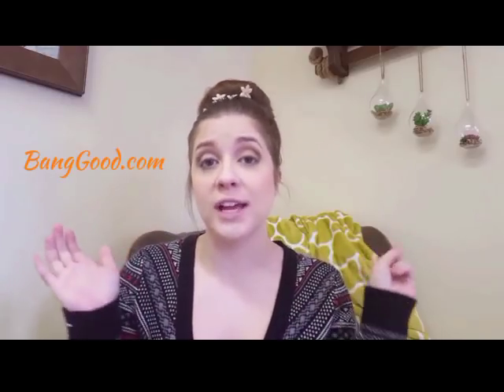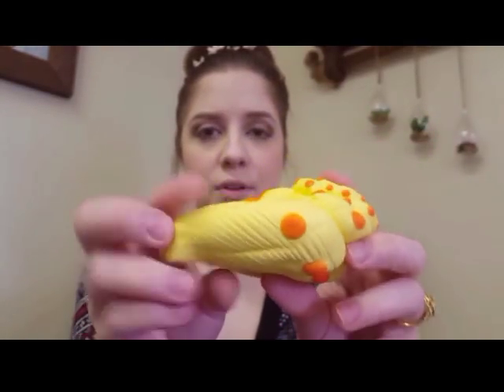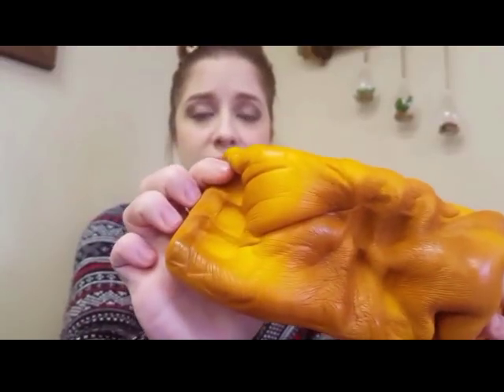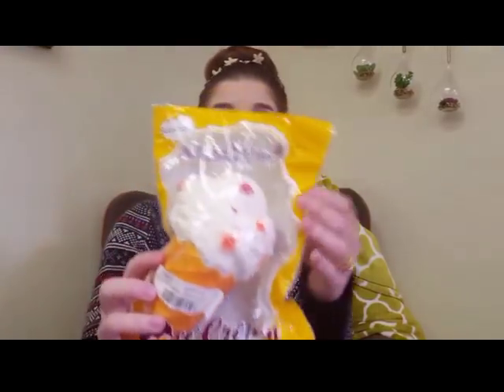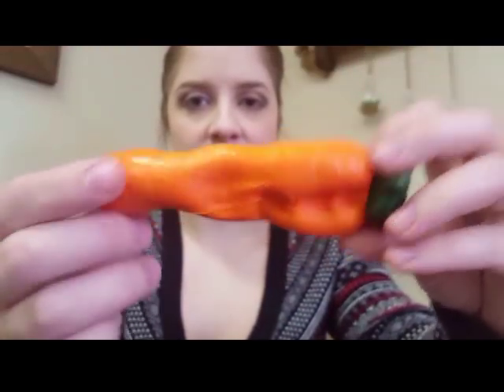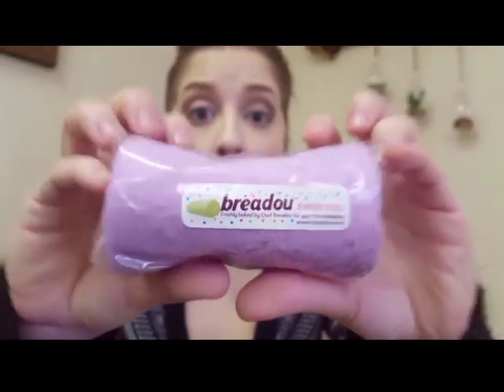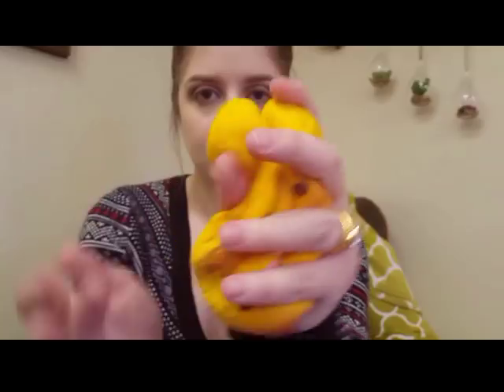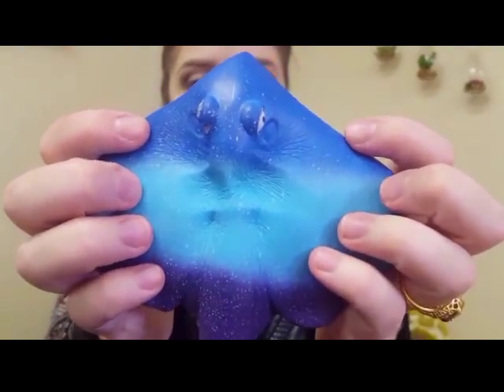HUGE BANGGOOD & ALIEXPRESS SQUISHY HAUL (Part 1)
Hey y'all! SORRY the video isn't full-screen - I have no idea why that happened! :( argh

Anyway... This is possibly my biggest squishy haul from BangGood and Aliexpress EVER! Be sure to check out part 2!

Stay Squishy! ^_^ XOXOXO

Stalk me @squishymoru
My Etsy